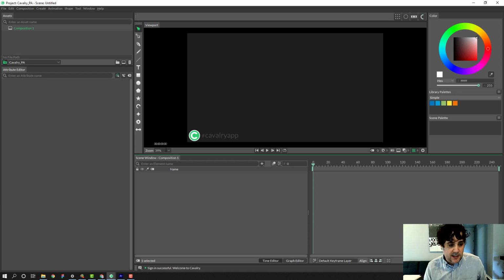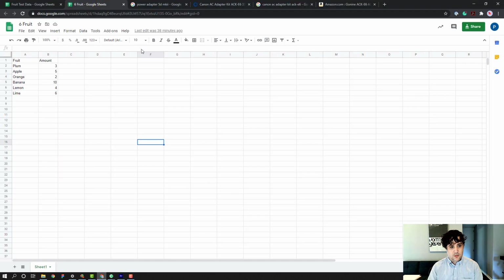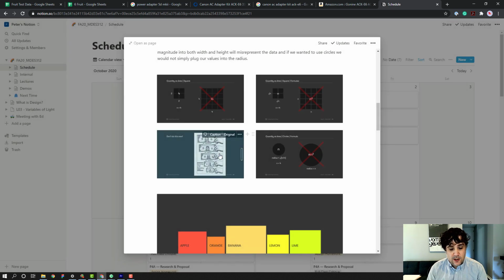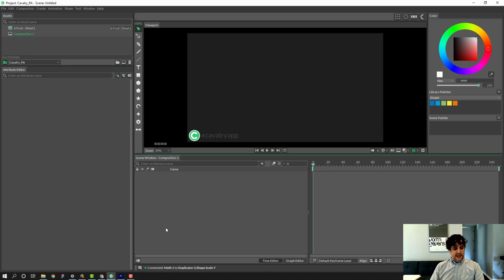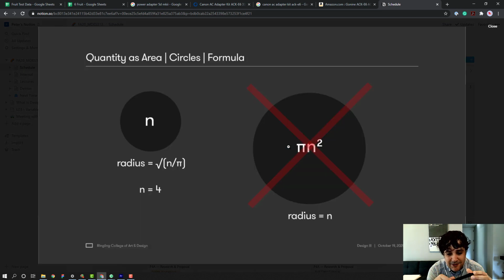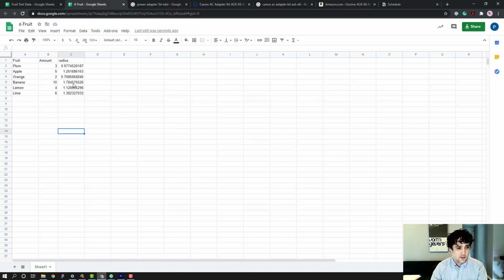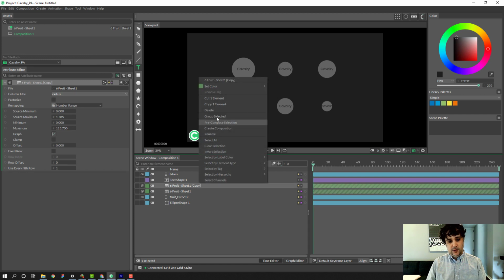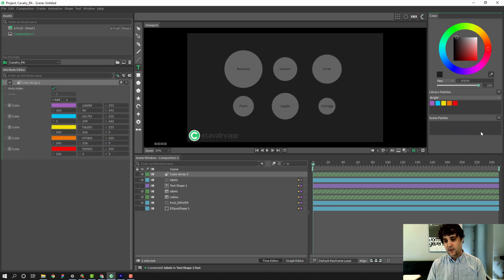2A.2 — Area Graph